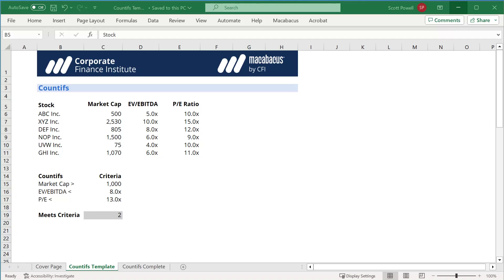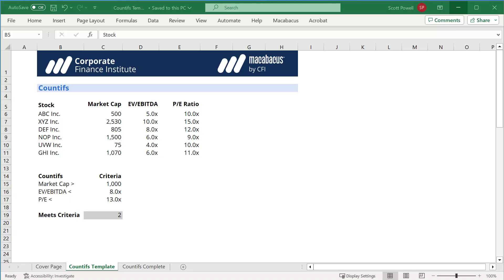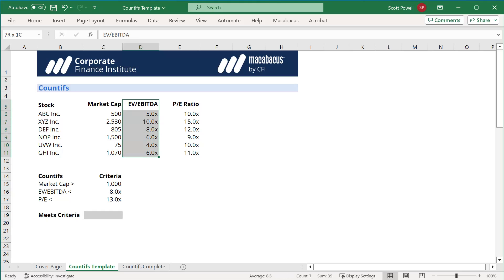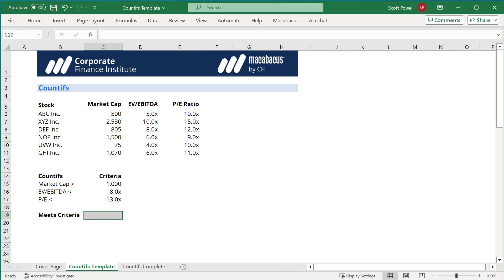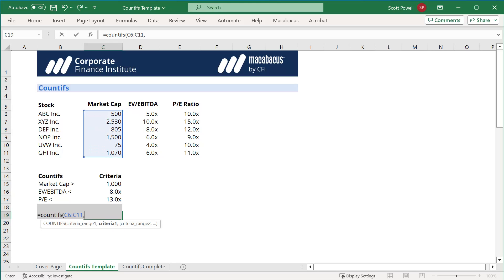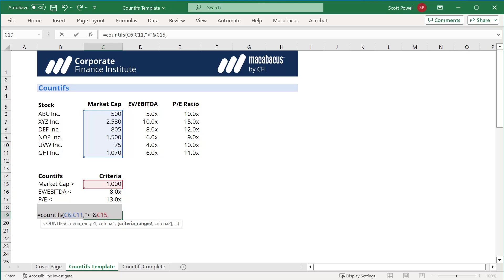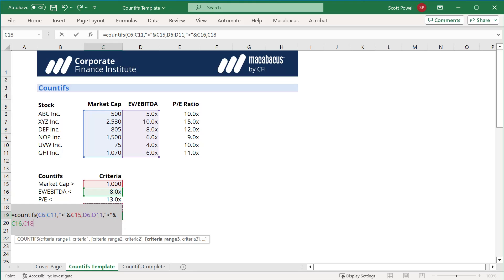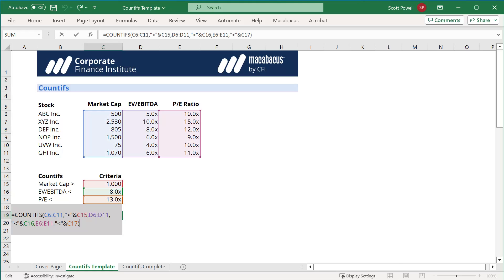How to use the COUNTIFS Function in Excel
In this video, we'll explore the powerful COUNTIFS function in Excel, perfect for screening stocks based on multiple criteria such as market capitalization, EV/EBITDA, and P/E ratios. Learn how to combine conditions to filter data and identify potential investment opportunities. We'll walk through a step-by-step example using fictional stock data and show you some tricks to ensure your formulas work perfectly.

The COUNTIFS function in Excel is one of the handiest Excel functions used to count the number of cells that meet a specific condition within a range. Think of it as a way to ask Excel, "How many times does this particular thing happen in this list?"

Whether you're a beginner or an experienced Excel user, this tutorial will help you use COUNTIFS more effectively. Want to learn more about the COUNTIFS function in Excel?

Did you enjoy this short explainer video? Check out our full playlist of short tutorials on common topics

About the Corporate Finance Institute:

Corporate Finance Institute (CFI) is the #1 rated online provider of finance and banking training, certifications, and productivity tools. With the industry’s leading training library, we empower professionals with job-ready training and practical resources to succeed in diverse roles within finance and banking. The exceptional depth and quality of our courses stem from the extensive industry experience of our instructors, who ensure each lesson is immediately applicable. Established in 2016, CFI is the go-to resource for over 2 million individuals and thousands of organizations worldwide.